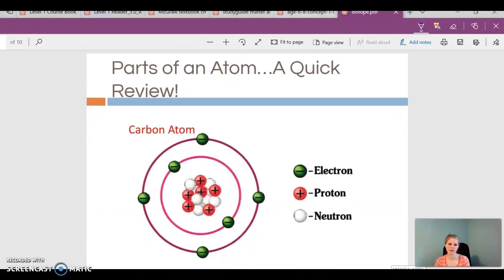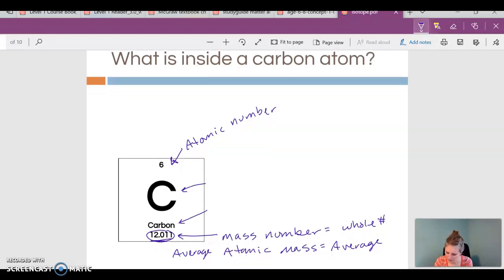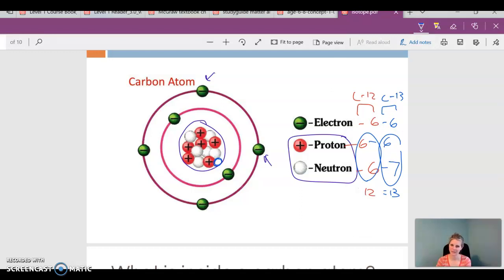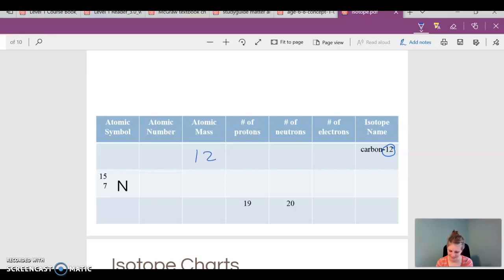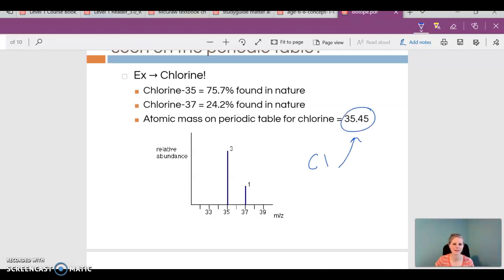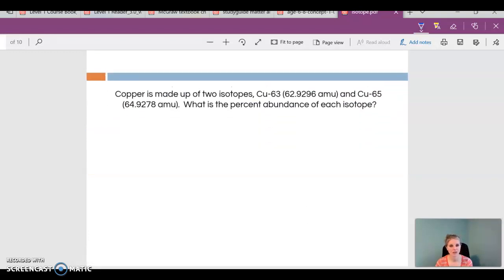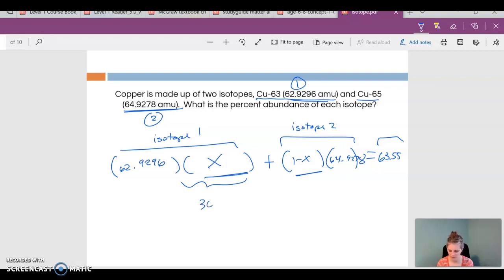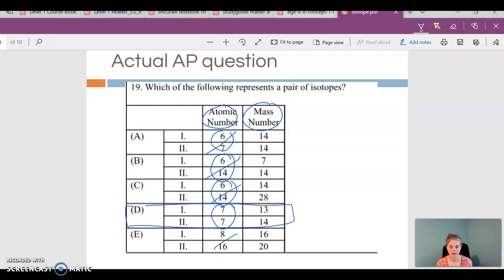Isotopes AP recap